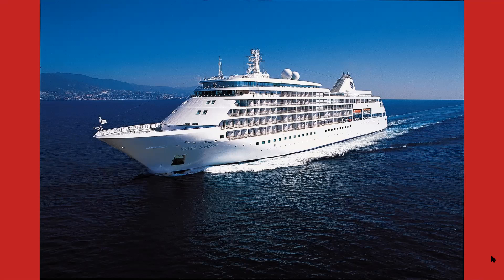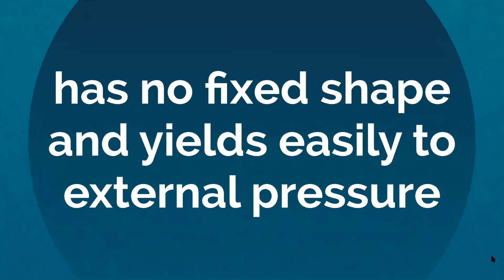Fluid Friction II Class 8 Science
What Is a fluid?
Have you ever wondered why it's easier to squeeze a tube of toothpaste than it is to squeeze honey into your tea? Have you ever put your hand out the window while driving and felt the wind resistance pushing back on your hand? Both relate to fluid friction.

Let's first get a grasp on fluids. A fluid, in contrast to a solid, is a material with no fixed shape that constantly deforms when acted upon by an outside force. You probably think of things like water and coffee as fluids; however, gases, such as air, and substances like motor oil are also fluids. The property that causes them to seem very different from each other is viscosity. Viscosity is the measure of a fluid's resistance to flow because of its internal friction. This is why honey is much harder to squeeze out of the bottle than ketchup. It also describes why it is more difficult to move in a swimming pool than it is on dry land.

What Is Fluid Friction?
Fluid friction is the force that resists motion either within the fluid itself or of another medium moving through the fluid. There is internal friction, which is a result of the interactions between molecules of the fluid, and there is external friction, which refers to how a fluid interacts with other matter.

Internal Friction
Let's first take a look at internal fluid friction. To the naked eye, a fluid is a continuous medium. If you look at a fluid under a high powered microscope, however, you'd see that fluids are actually made up of molecules separated by a considerable amount of empty space. To deform a fluid (e.g., squeeze honey through a small hole), the molecules need to move relative to each other by squeezing past or displacing one another. This is internal friction and is what prevents a fluid from flowing. The more internal friction, the harder it is to get the molecules to move and the harder it is to force the fluid to deform. But internal friction isn't always a negative consequence. For instance, without internal friction, you would not be able to drink through a straw because the fluid would not be cohesive enough to enable it to be transported in such a manner.